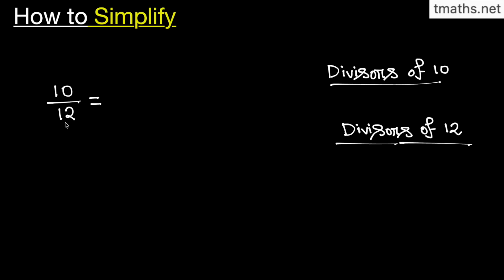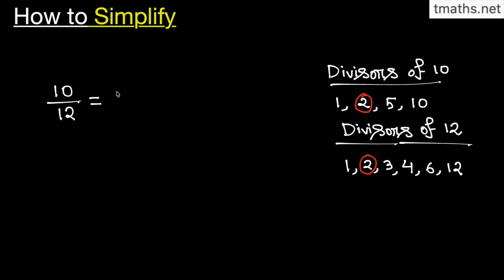Simplify 10/12 ino its Simplest Form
How to simplify or reduce the fraction 10/12 into its simplest form. To simplify 10/12, we will look for the common divisors between the numerator and the denominator and find the greatest one. Then divide both the numerator and the denominator by this greatest common divisor to get the simplest form of 10/12.

Answer: The simplified form of 10/12 is 5/6.